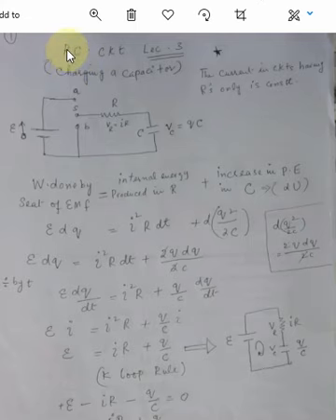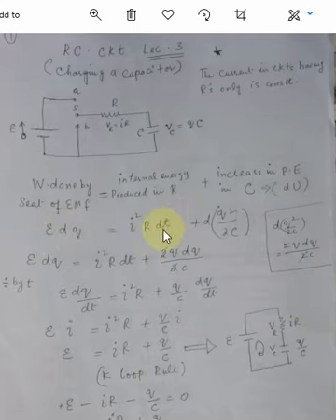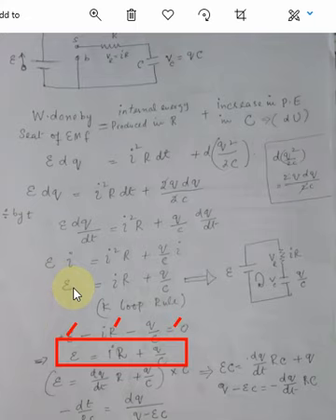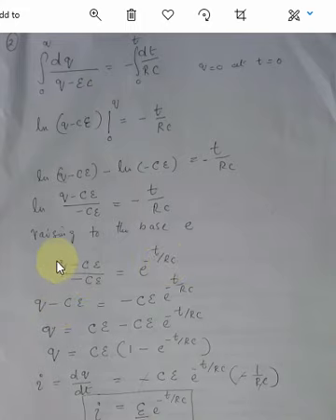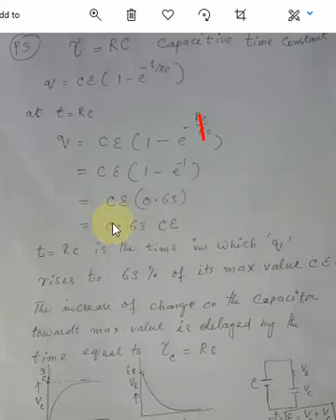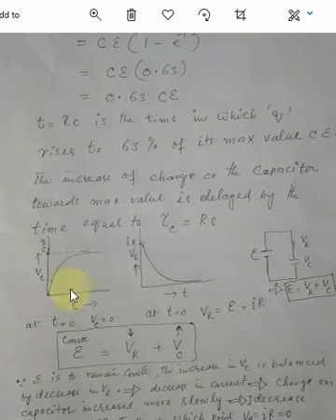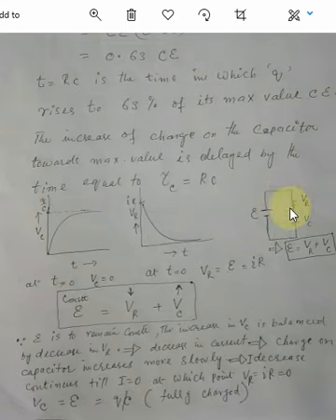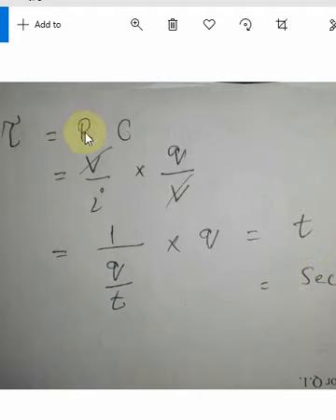LECTURE # 3 : RC ckt charging a capacitor